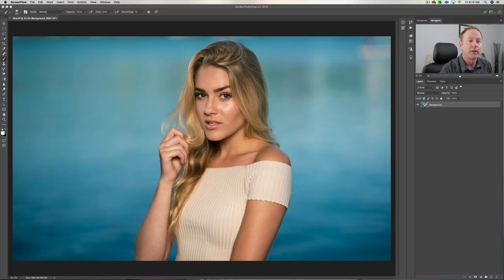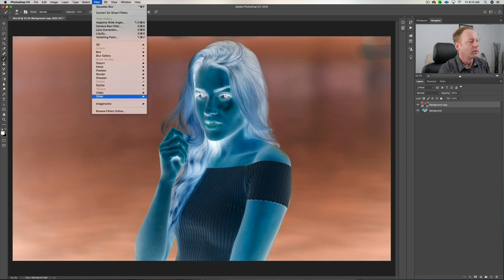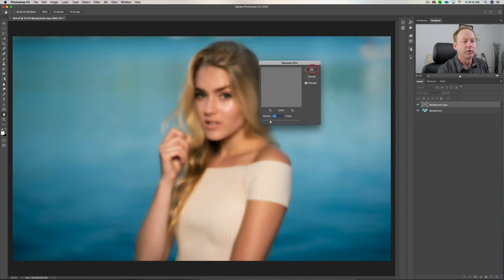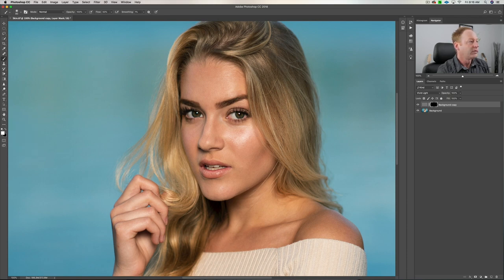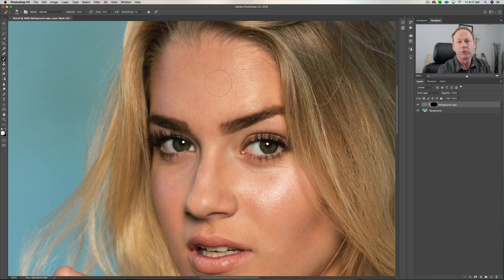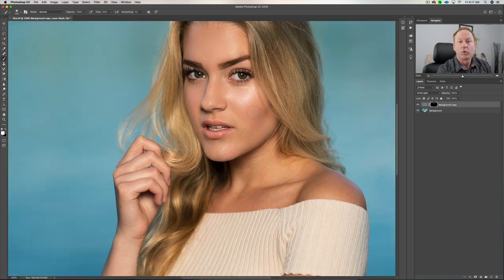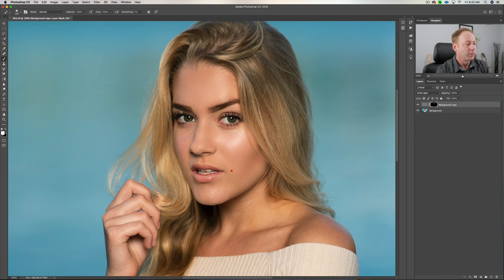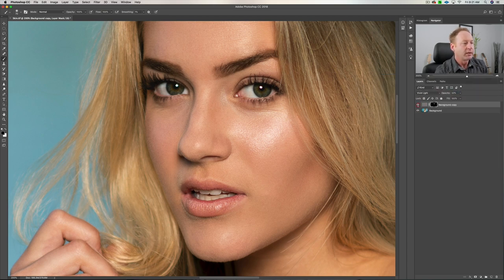Skin Retouching Photoshop Tutorial | Skin Retouching Less Than A Minute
Skin Retouching Photoshop Tutorial | Skin Retouching Less Than One Minute

Hey Everybody, in this video you'll discover a quick way to get that high end skin retouching look.

This may surprise you but you can do it in less than a minute once you know this secret technique...

Go ahead and watch this video right now to discover this little known trick in Photoshop to get a High End Skin Retouching look that's a whole lot faster than Frequency Separation.

You'll be able to do this technique in less than a minute...